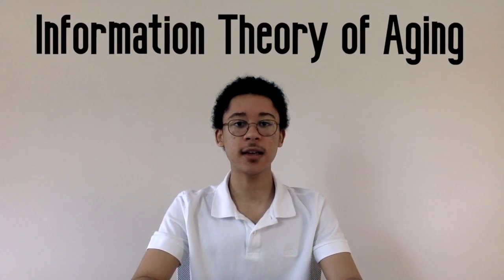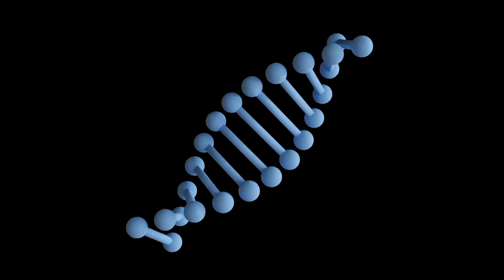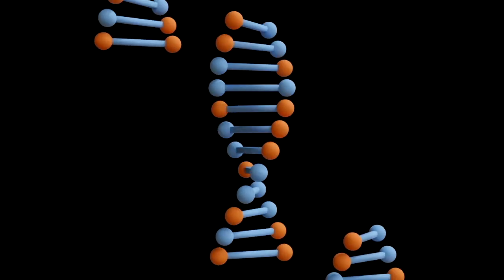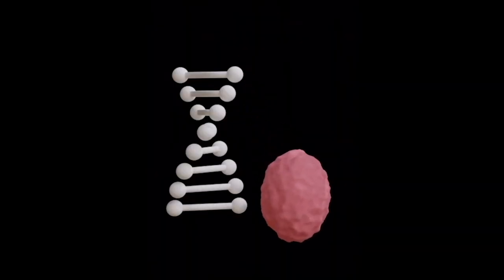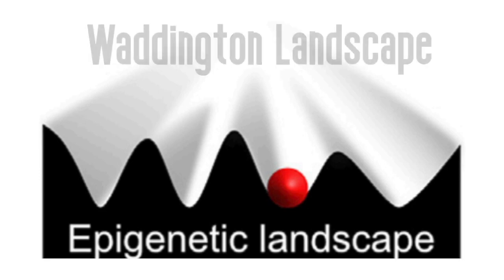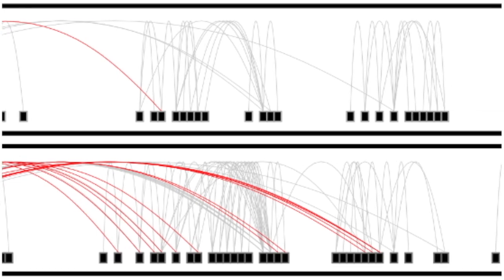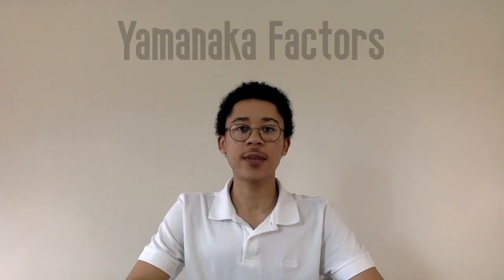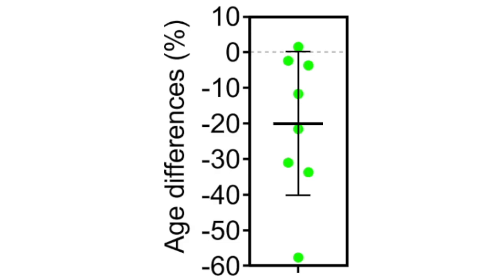Aging’s Epigenetic Nature and its Reversal - 2023 Breakthrough Jr Challenge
Thank you to Professor Sinclair for sharing the paper "Loss of epigenetic information as a cause of mammalian aging" and for permitting me to use its figures!